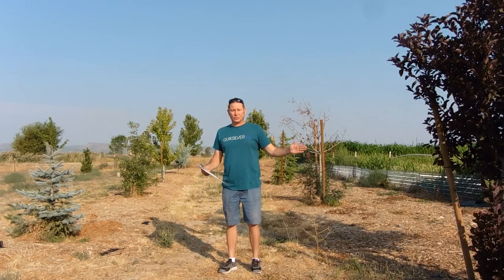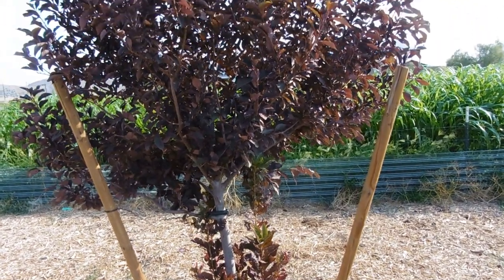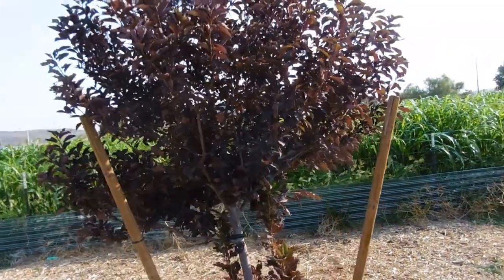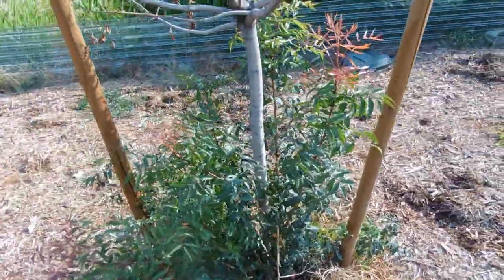Plant Bio Tree Line Research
Specific data for 2020 on-line Plant Biology class data collection.